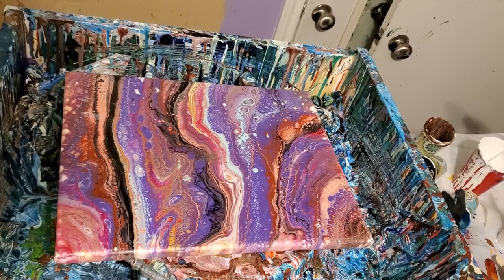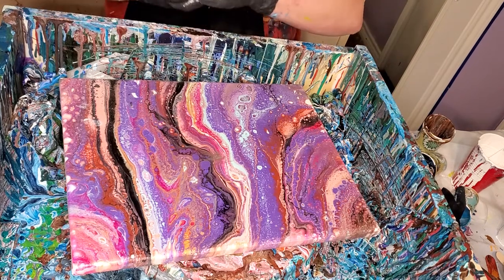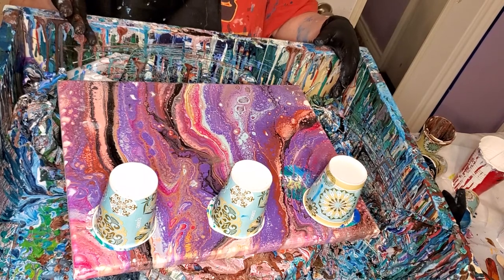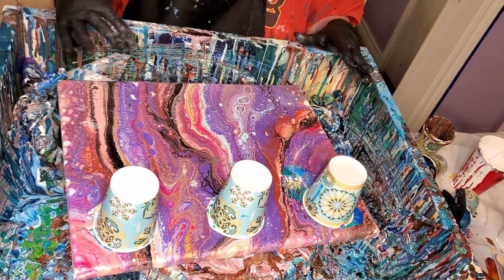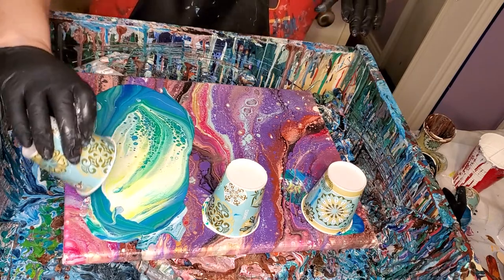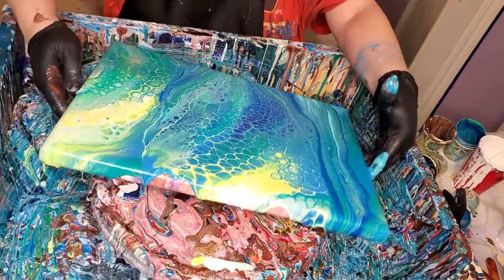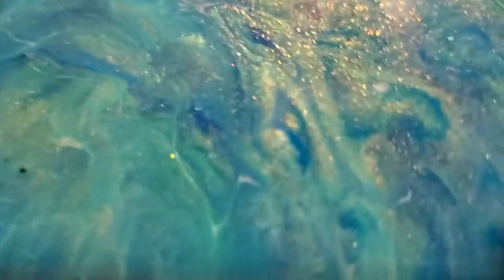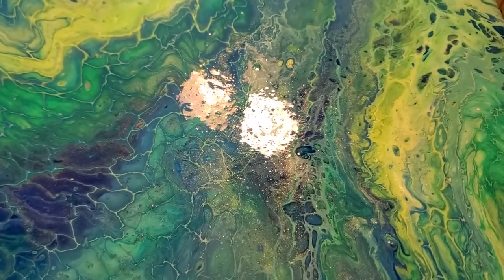.acrylic pouring/paint pouring/fluid art/acrylic pour painting/acrylic painting/cells/flip cup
acrylic pouring/paint pouring/fluid art/acrylic pour painting/cells/flip cup/

Today im doing another Sheleeart inspired flip cup.Ill go over colors in the video. Thank you for being here. Thanks again!

facebook at staceys glass house